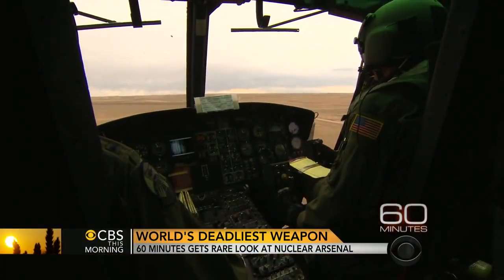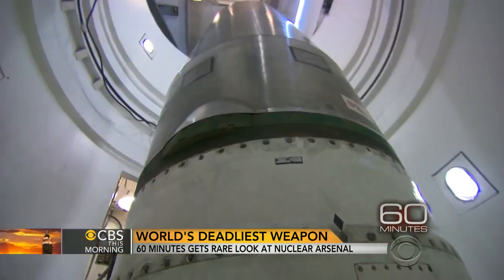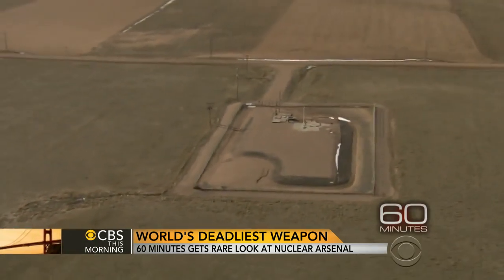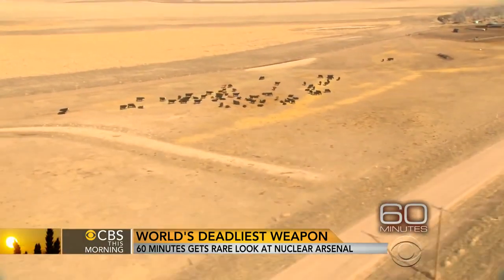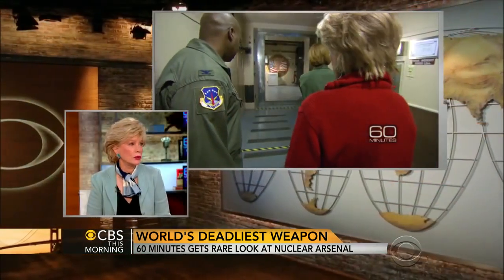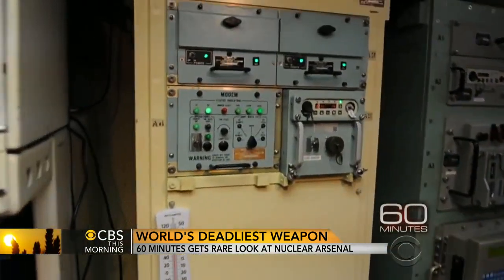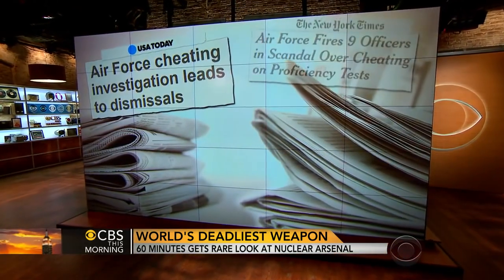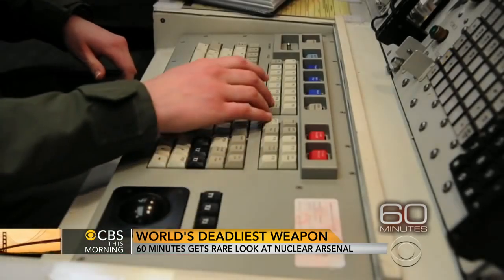Preview - 60 Minutes Gets a Rare Look Inside Americas Nuclear Arsenal - FE Warren AFB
Consider becoming a member of our association - open to all who have operated, maintained, defended, acquired, and supported the systems that provide nuclear-capable missiles for the deterrence mission of the United States Air Force.  Your membership provides support for our museum grants and directly to our active duty service members pursuing college degrees through the AAFM Scholarship Program.

and clicking on JOIN AAFM.